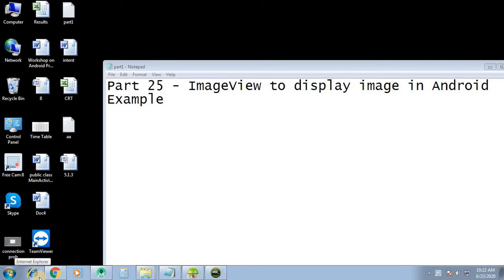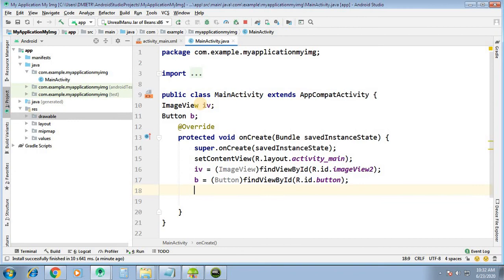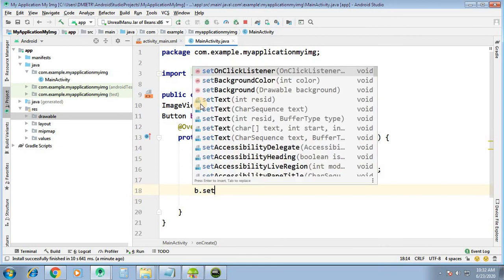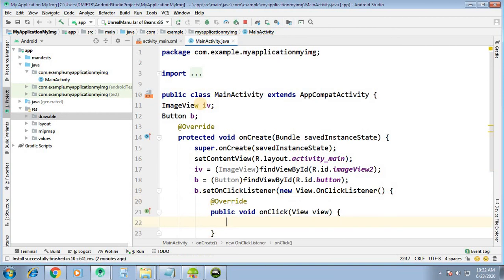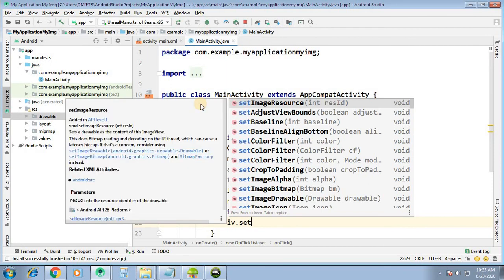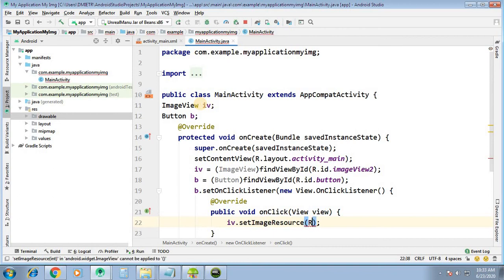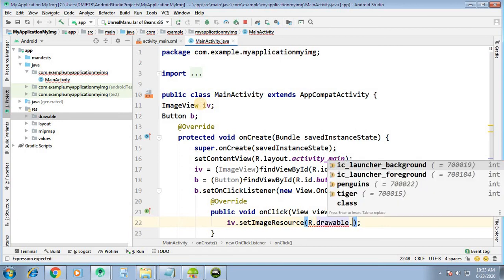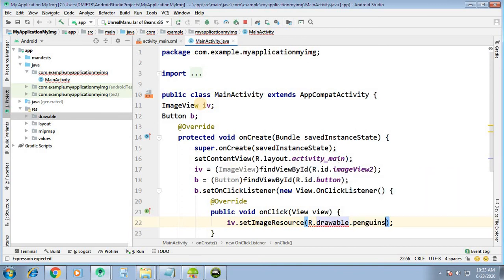Android Part 25 ImageView to display image in Android Example 1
Part 25   ImageView to display image in Android Example   1